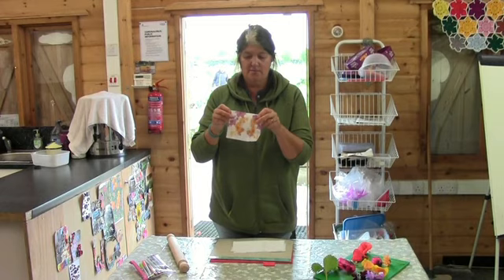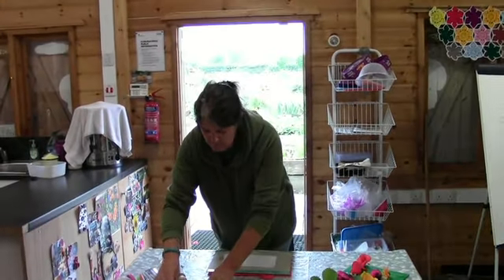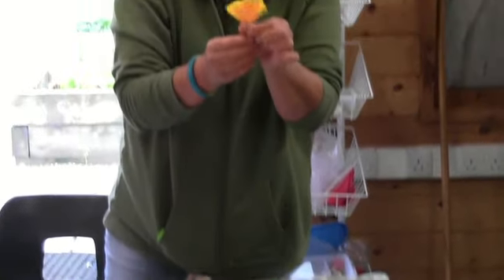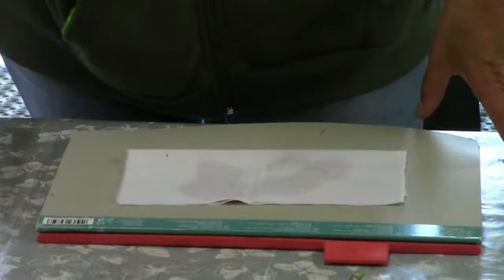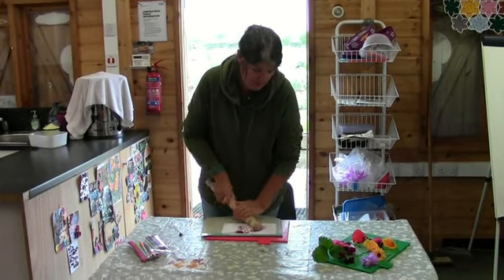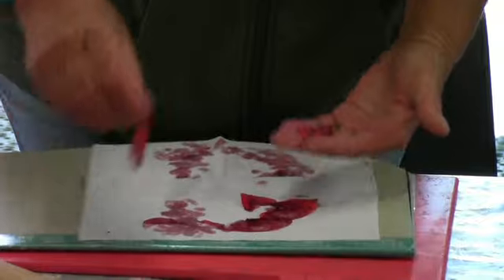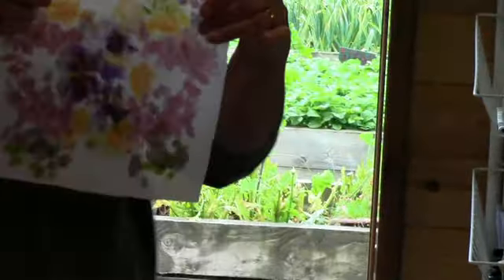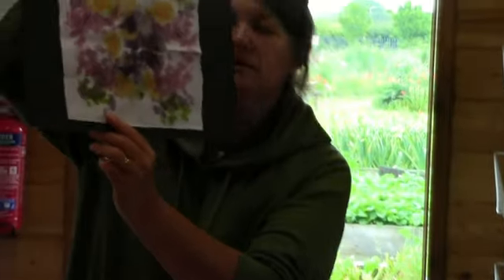Flower Art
With Anna from Trust Links